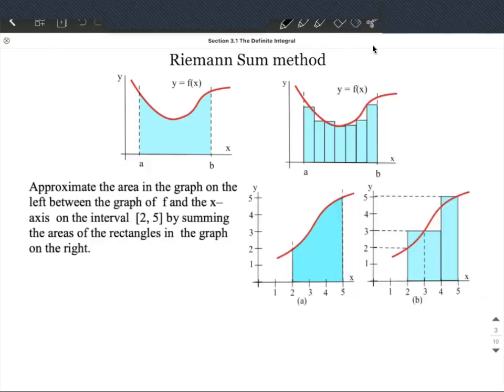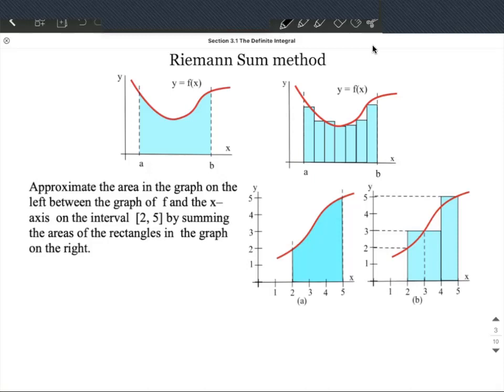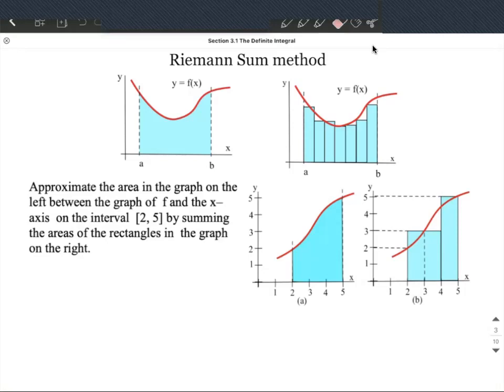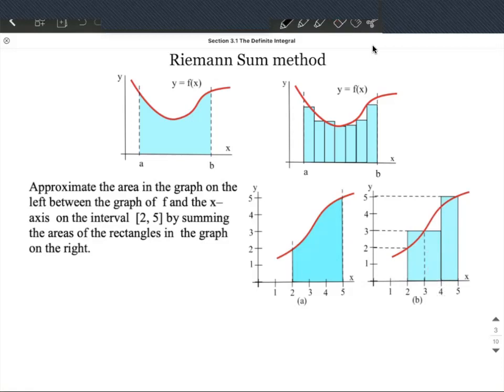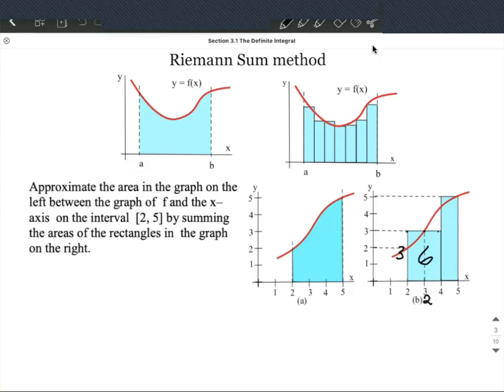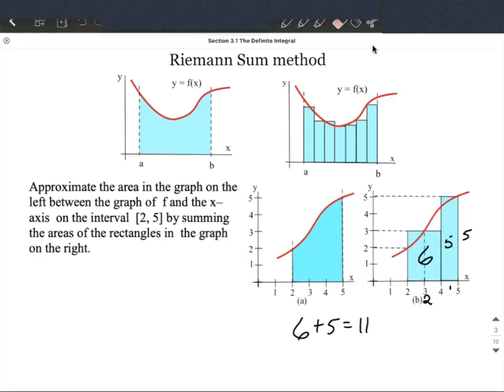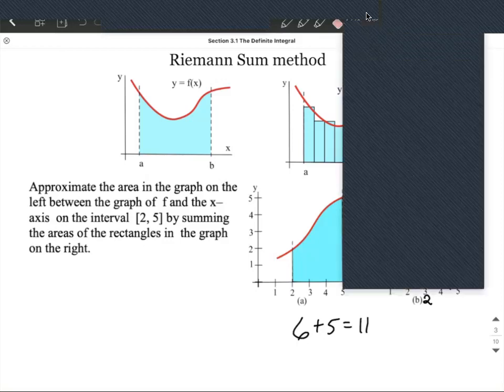Introduction to Riemann Sums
On this example, in an attempt to approximate the area under a curve, we draw rectangles to the graph and calculate their areas.  Then we add the areas together to get an approximation of the area under the curve.